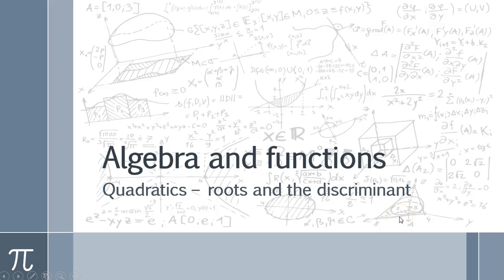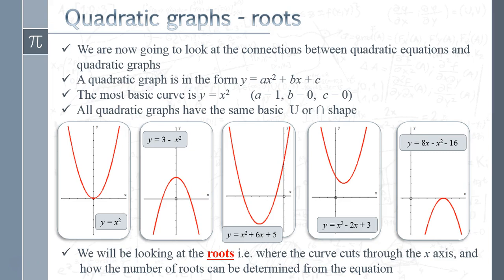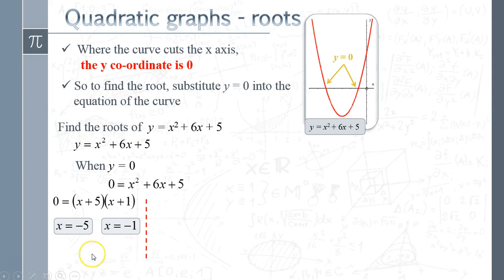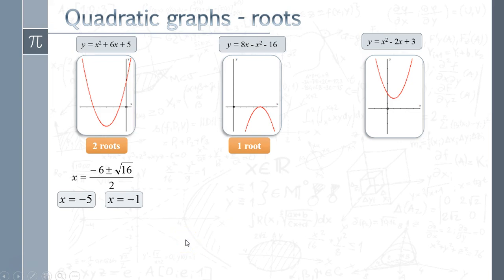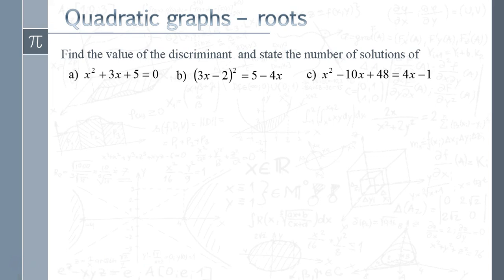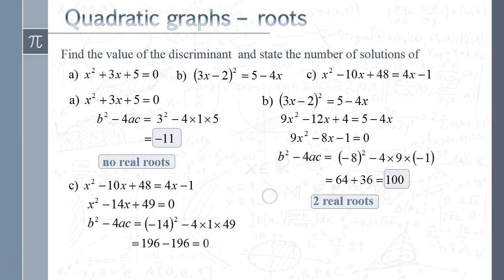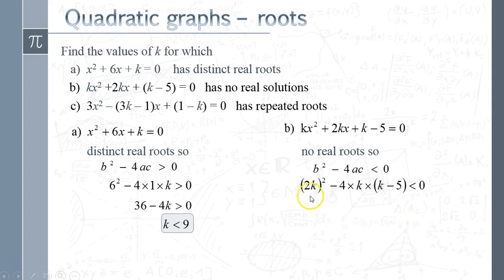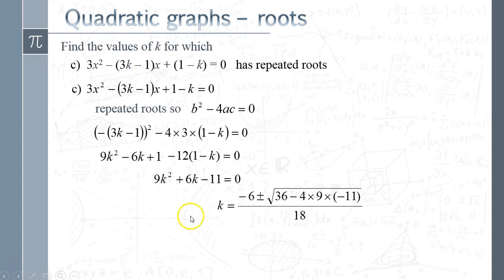Quadratics - roots and the discriminant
The fourth in a series on quadratics.  This video introduces the discriminant and how it is used to identify the number and type of roots of a quadratic equation